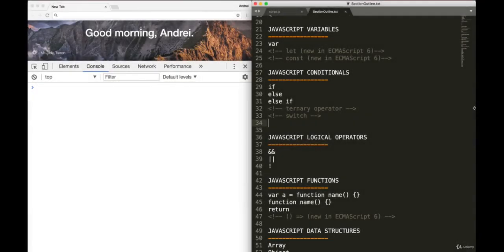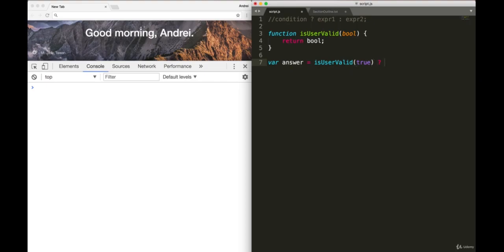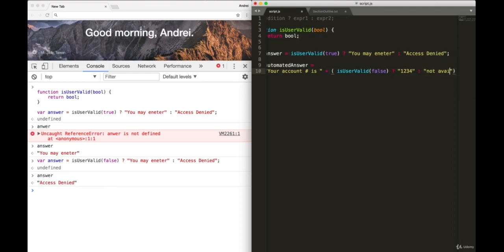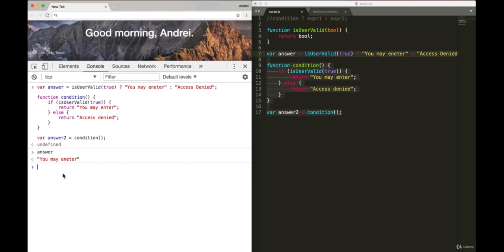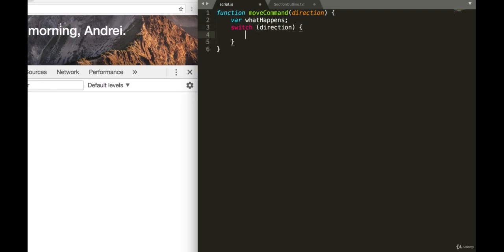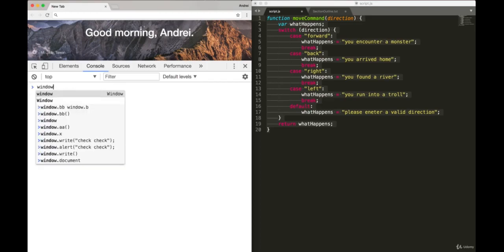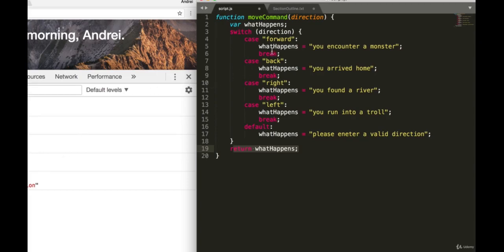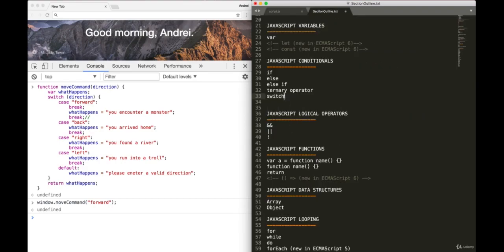13.2. Advanced Control Flow